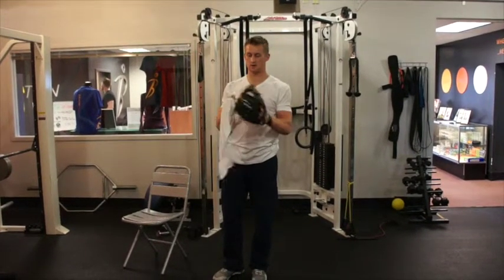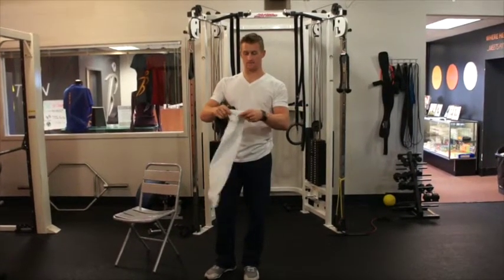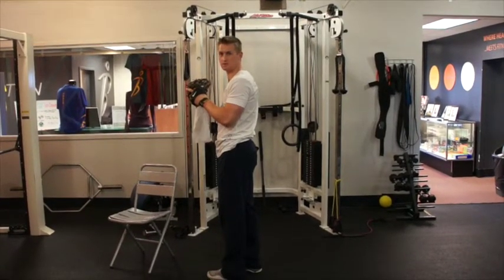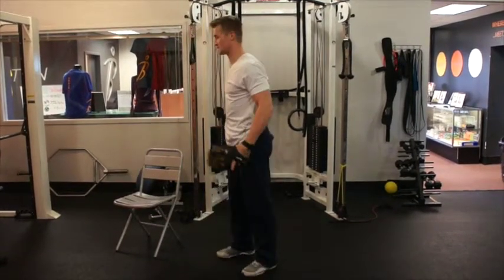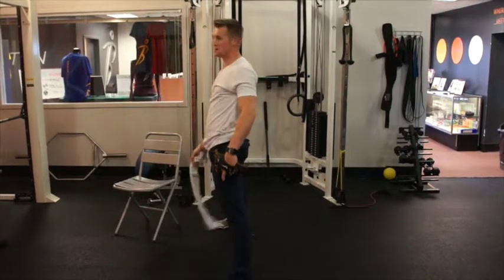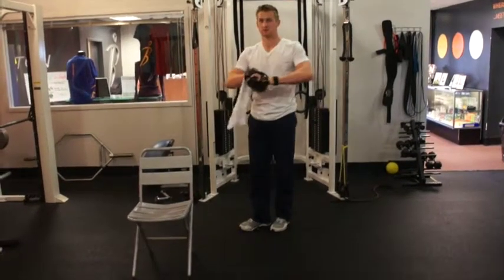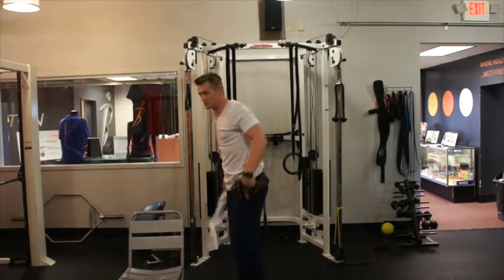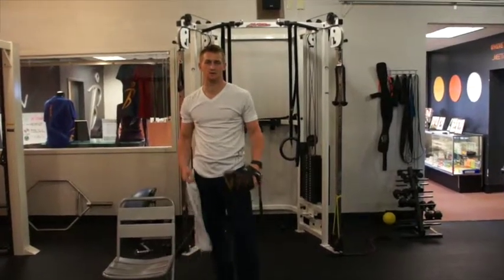The Best Pitching Exercise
Learn a great exercise that professional ball players use on a regular basis.